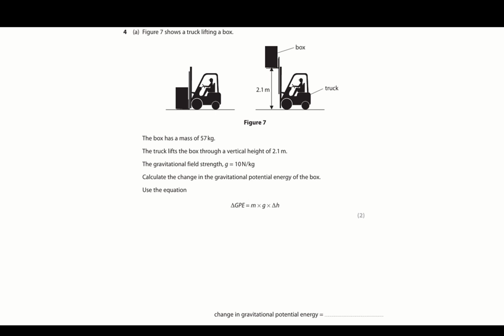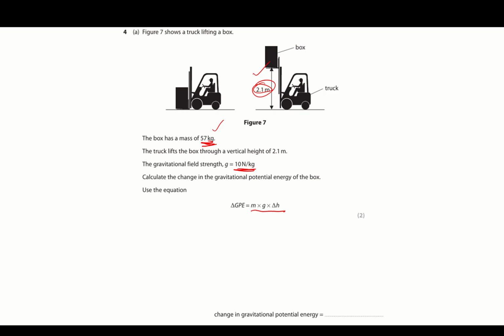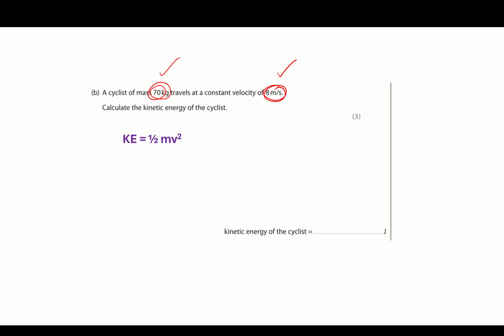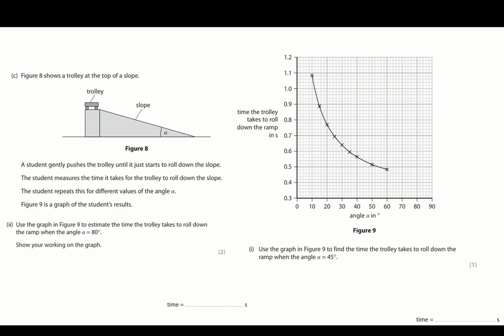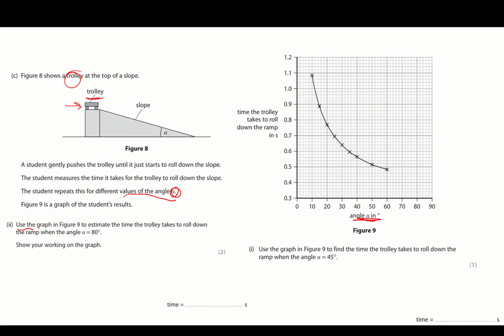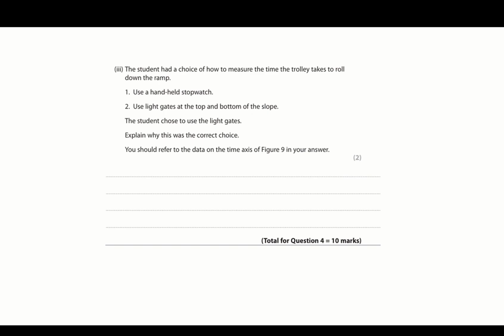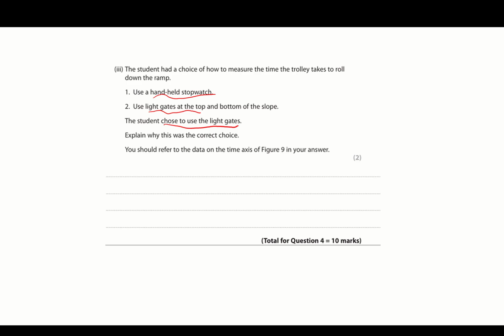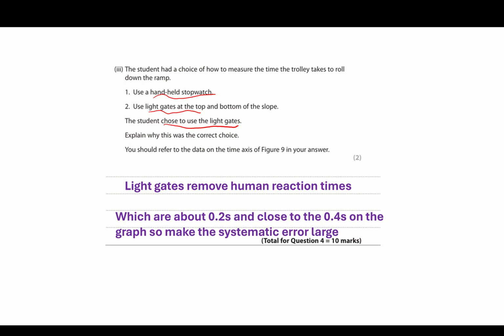Edexcel Physics 2022 paper1 FT Q4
Edexcel Physics 2022 paper1 FT Q4 - GPE, KE, reading graphs